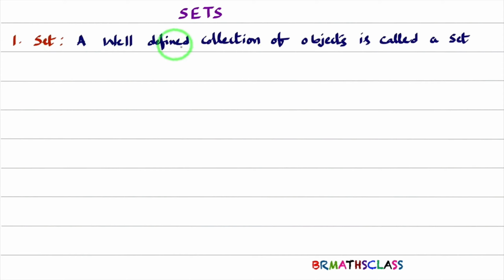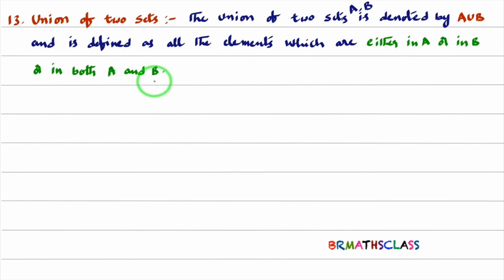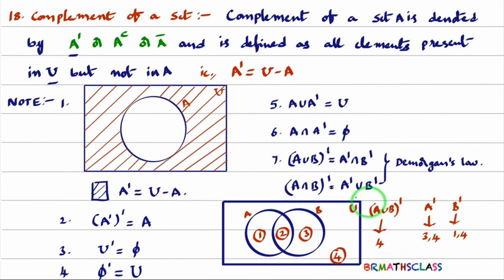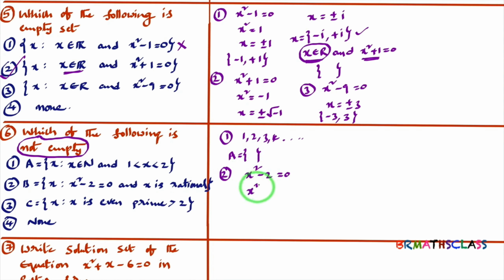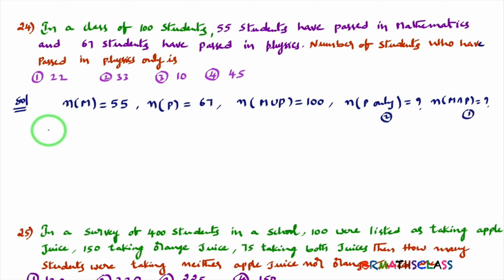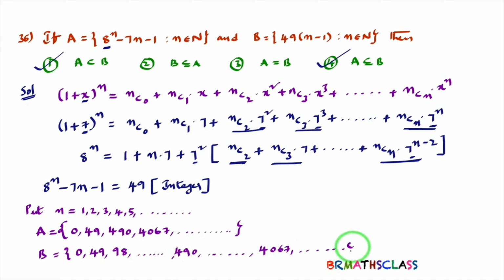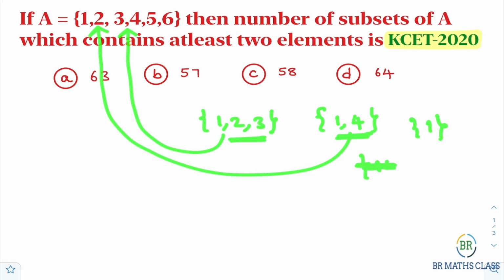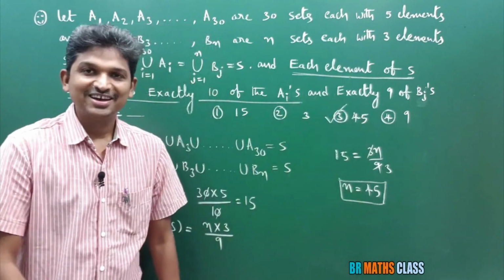SETS || KCET || SET THEORY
CLASS 11

5. COMPLEX NUMBERS

6. LINEAR INEQUALITIES

8. BINOMIAL THEOREM

9. SEQUENCE AND SERIES

10. STRAIGHT LINES

11. CONIC SECTION

12. 3D GEOMETRY

13. LIMITS AND DERIVATIVES

14. MATHEMATICAL REASONING

15. STATISTICS

16. PROBABILITY

CLASS 12

1. RELATIONS AND FUNCTIONS

2. INVERSE TRIGONOMETRIC FUNCTIONS

3. MATRICES

4.  DETERMINANTS

5. CONTINUITY AND DIFFERENTIABILITY

6. APPLICATIONS OF DERIVATIVES

7. INTEGRATION

8. APPLICATIONS OF INTEGRATION

9. DIFFERENTIAL EQUATIONS

10. VECTOR ALGEBRA

11. THREE DIMENSIONAL GEOMETRY

12. LINEAR PROGRAMMING

13. PROBABILITY